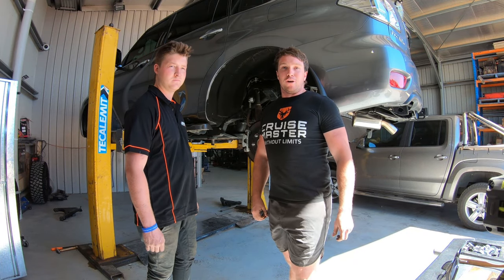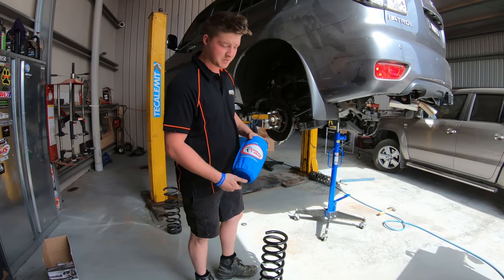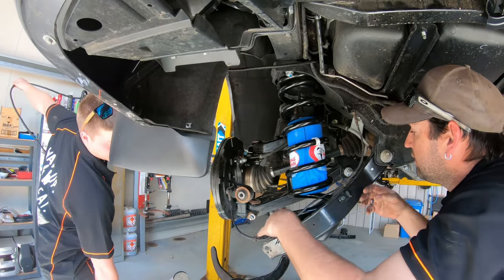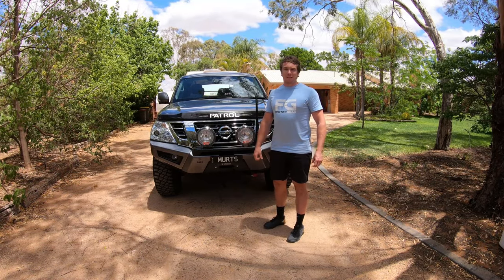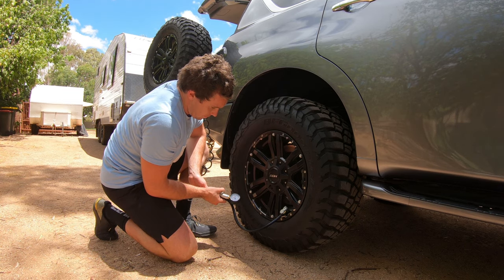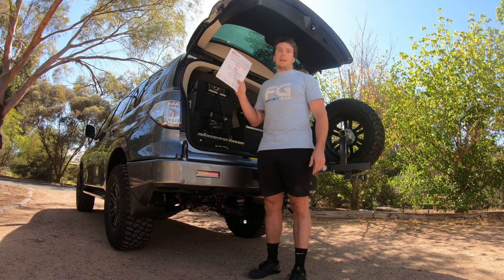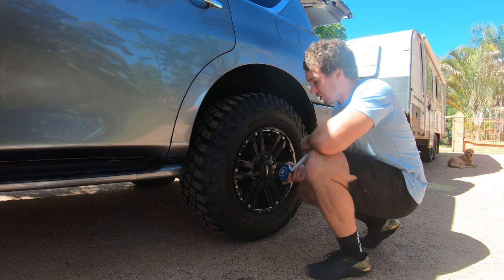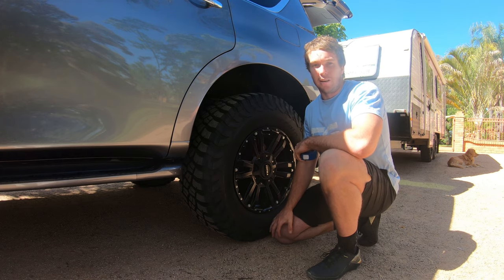INSTALLING AIRBAG MAN SUSPENSION AND ON BOARD AIR SUPPLY - NISSAN PATROL Y62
We install the Airbag man suspension and on board kit to our Y62 Patrol, for us this is the ultimate on board air supply. Wanting to know a bit more about how airbags could help your set up? This video is for you!
Follow our adventures on Instagram @travelling.campers